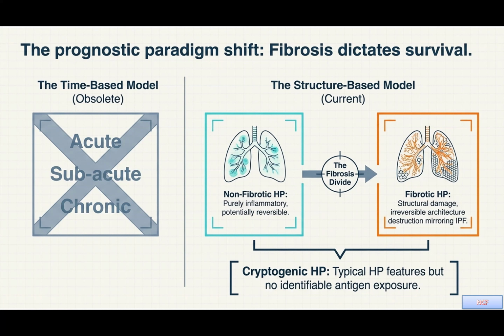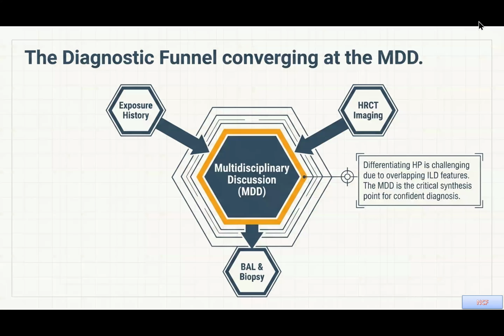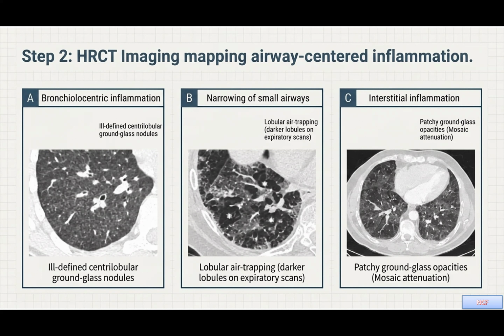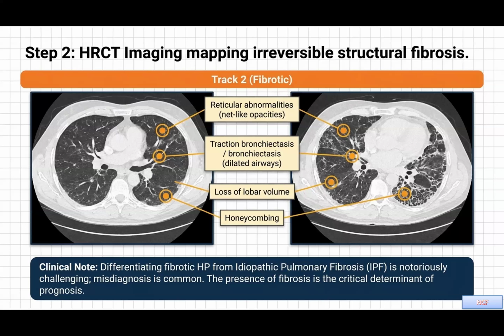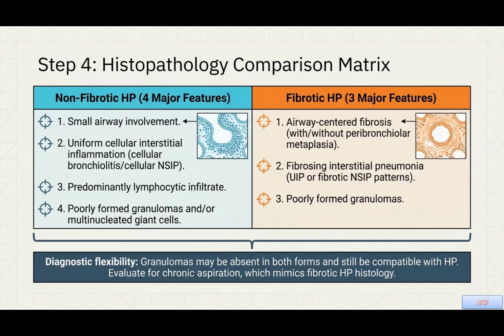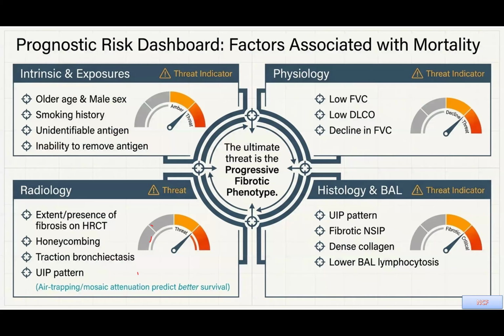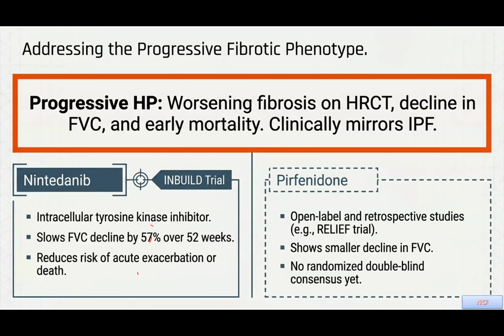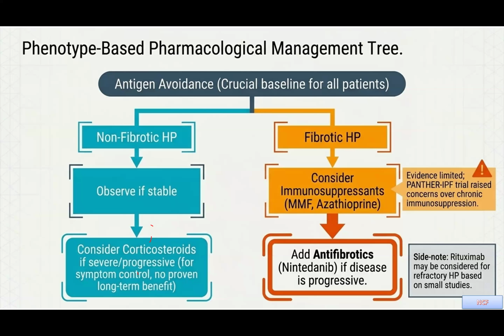Diagnosis, Course and Management of Hypersensitivity Pneumonitis by Dr Rajan, National Chest Forum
Talk on Diagnosis, Course and Management of Hypersensitivity Pneumonitis.